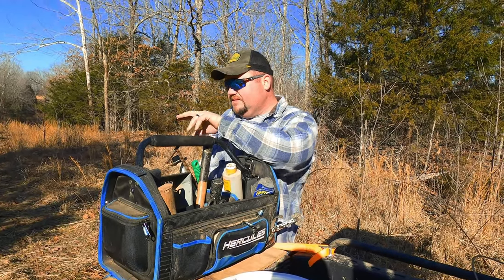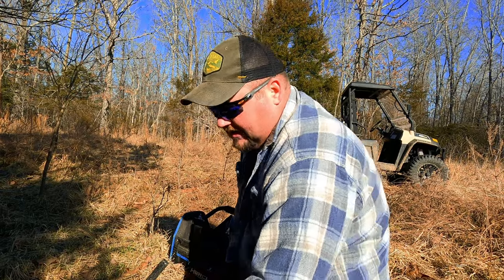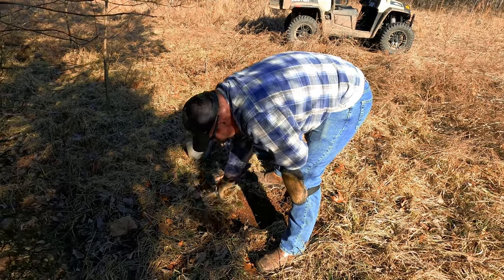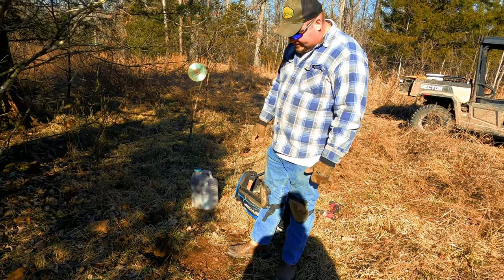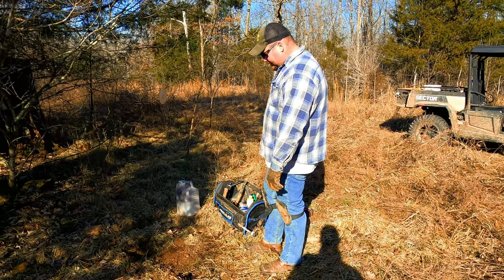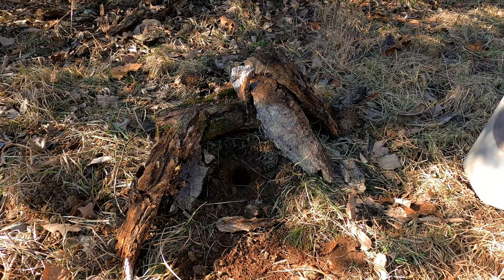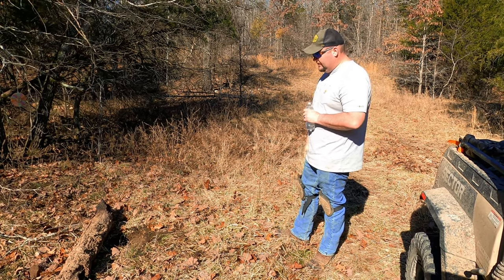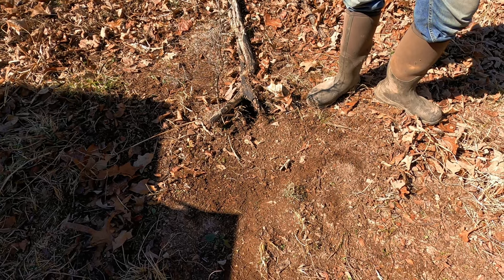HE CAUGHT OVER 100 BOBCATS WITH THIS SIMPLE SET 4K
I joined forces with a local professional bobcat trapper and coyote trapper and mentor to tag along with him and film him setting traps for Bobcats and coyotes on a new farm. He goes into extreme detail about how to trap bobcats. Trapping bobcats and coyotes can be an intimidating adventure but he makes it seem easy with his sets and techniques! Most people pay good money to watcha predator trapping instructional DVD and this is yours for the taking for free.